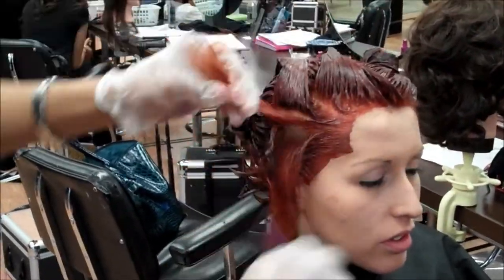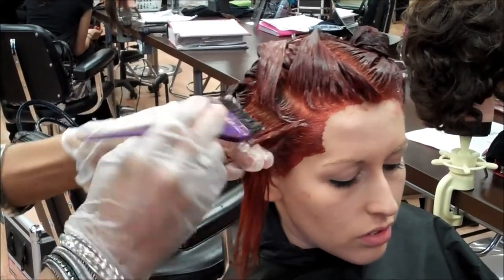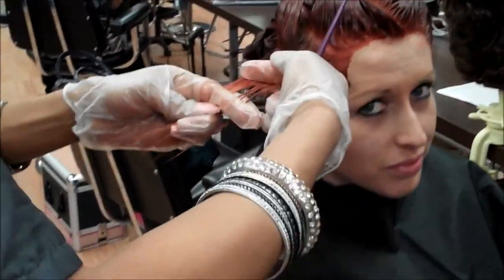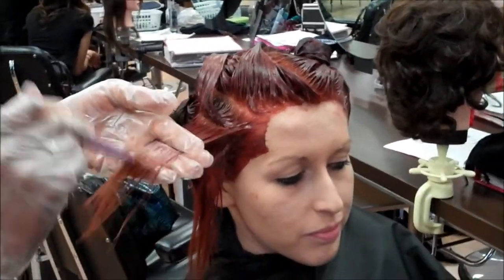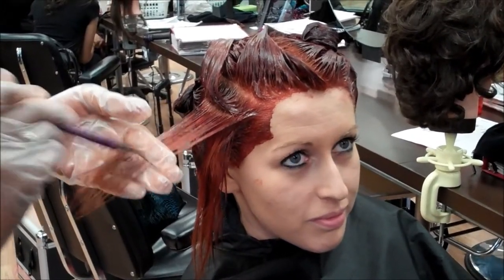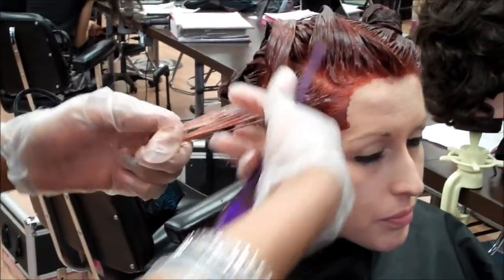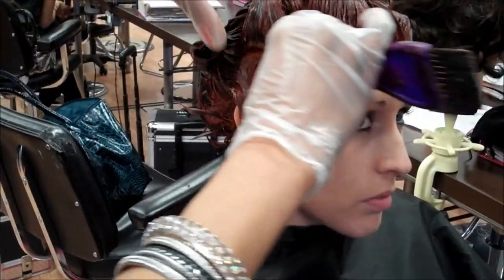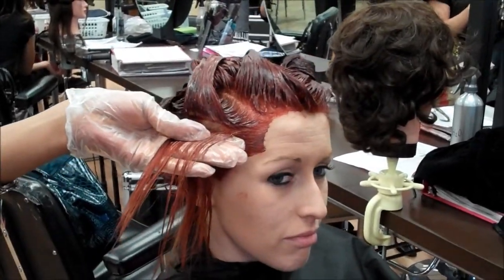Avalon School of Cosmetology Phoenix - Make Hair Color Product Last Longer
Instructor Dawn Barroso from the Cosmetology Program at Avalon School of Cosmetology in Phoenix shows us how to refresh hair color with the least amount of product. Helpful tip for saving product.

Learn more about enrolling in the Cosmetology Program at our Layton, Mesa, Phoenix or Alameda campuses at:

Avalon School of Cosmetology
1107 E Bell Rd.
Phoenix, AZ
85022